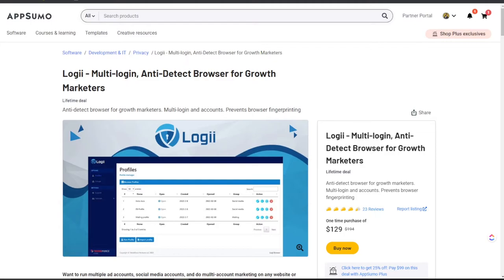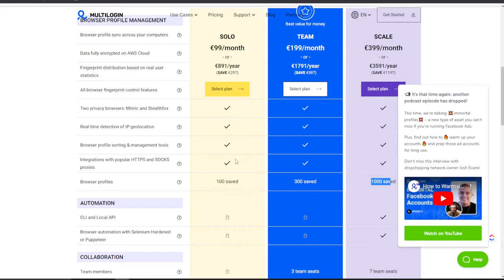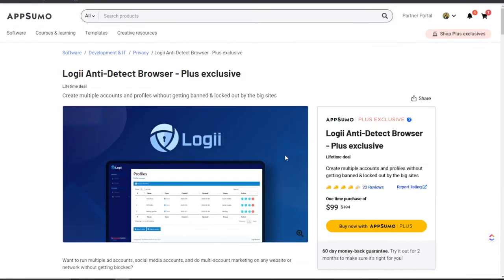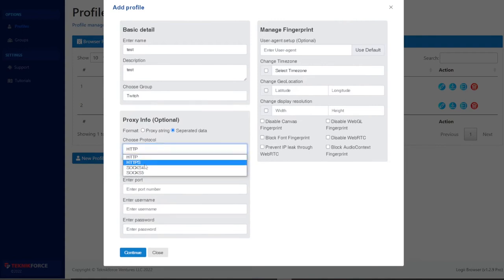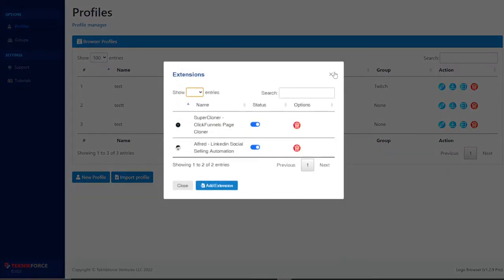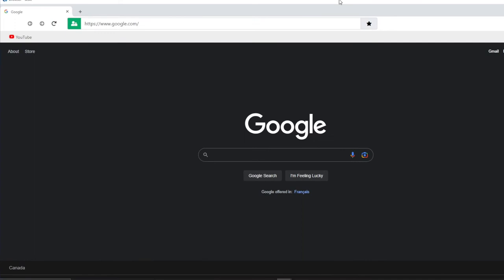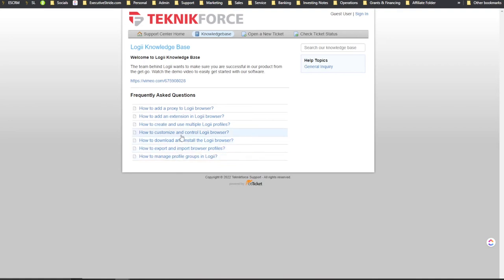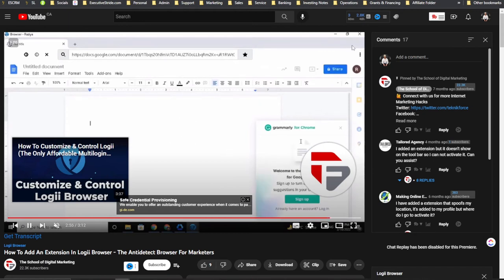Logii Anti Detect Browser Review And Guide AppSumo Lifetime Deal Unlimited Profiles 🔐 Josh Pocock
Today I share my thoughts on Logii, an anti detect browser available on AppSumo that is an alternative to MultiLogin, GoLogin, AdsPower, etc.

🔐💰 Get Logii Anti Detect Browser Lifetime Deal On AppSumo For $129.99

🔐💰 Get Logii Anti Detect Browser Lifetime Deal On AppSumo For $99.99 (AppSumo Plus Member Discount)

Josh Pocock
Founder - ExecutiveStride.com